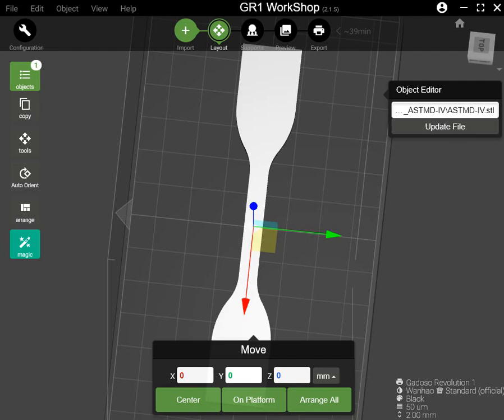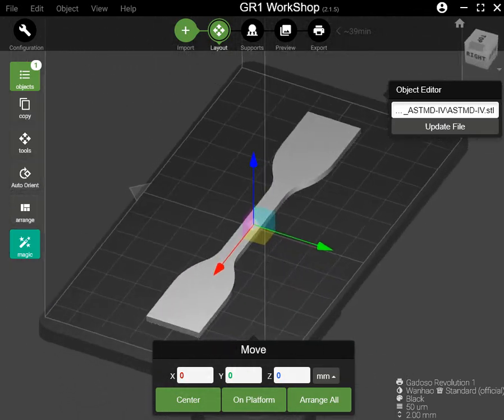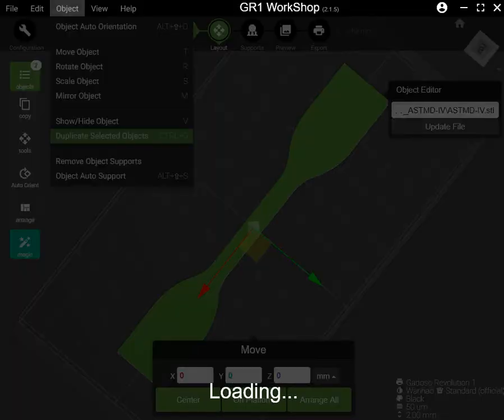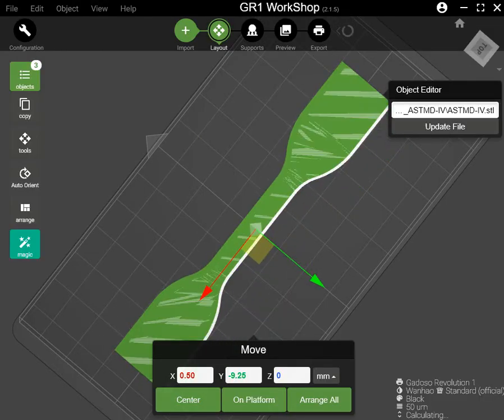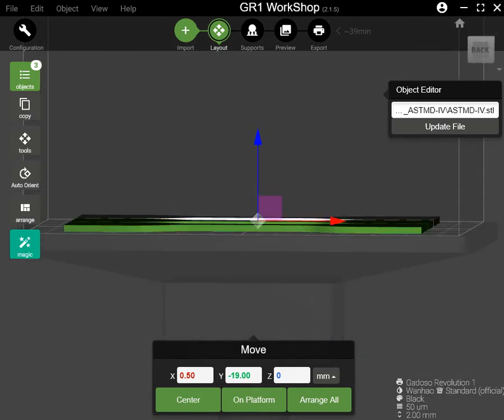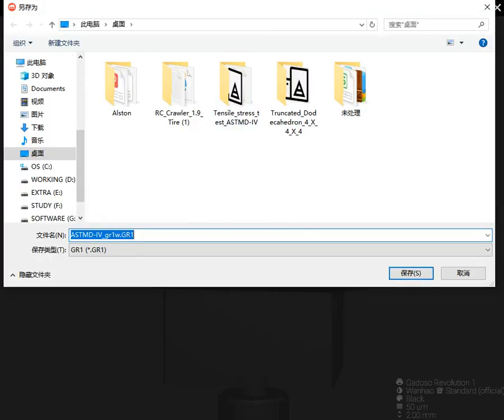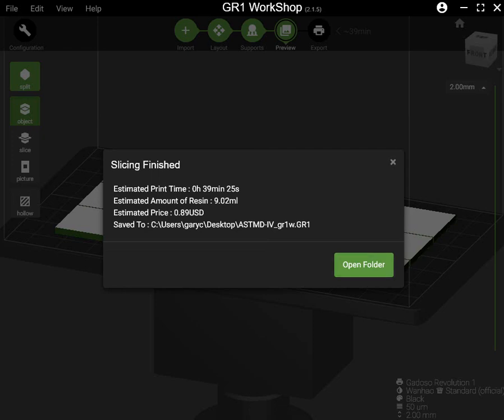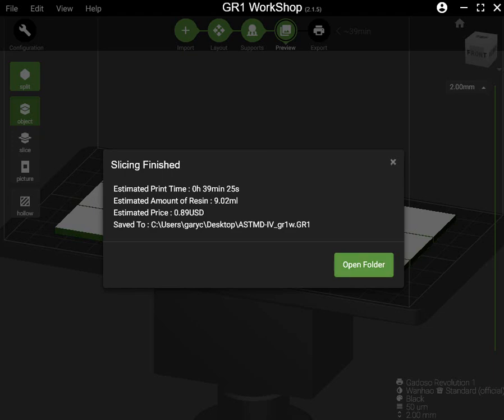Test Bar printing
To print one test bar, so we can check the tensile.